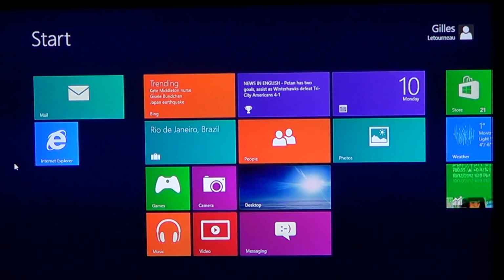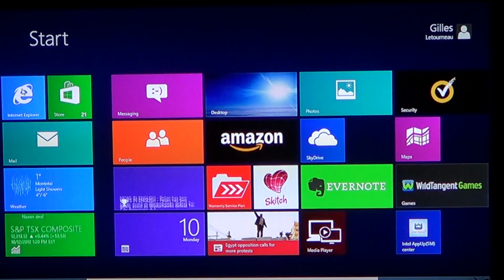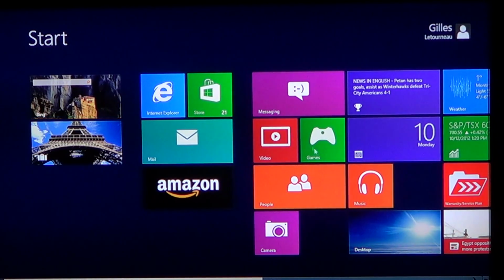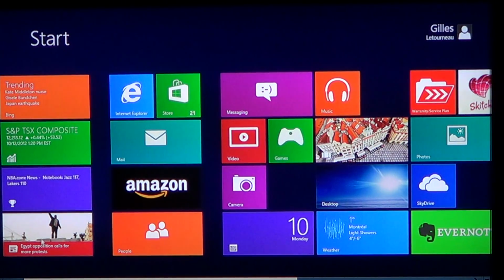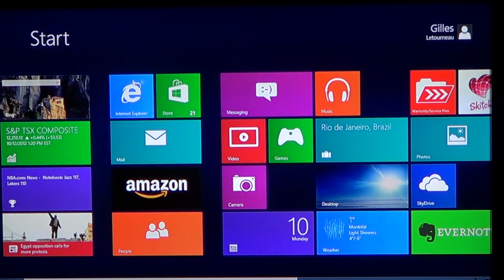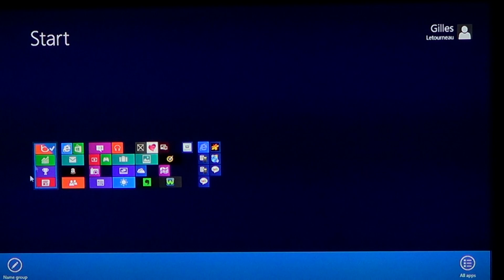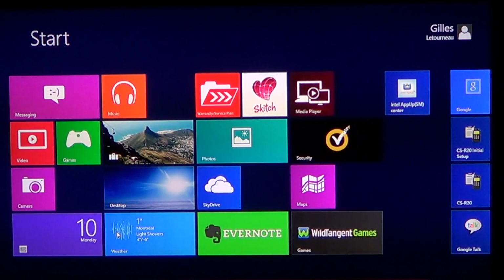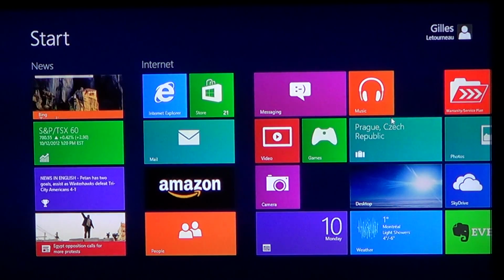Windows 8 - How to name and group tiles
How to group tiles and name tile groups in Windows 8 start screen